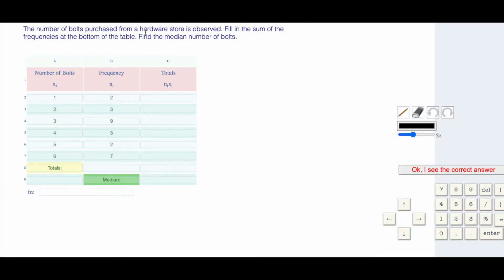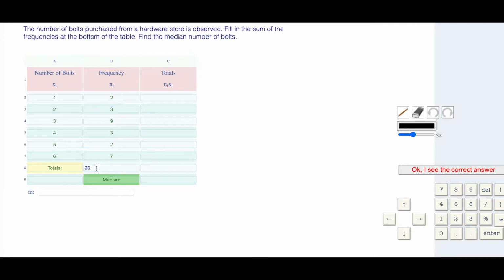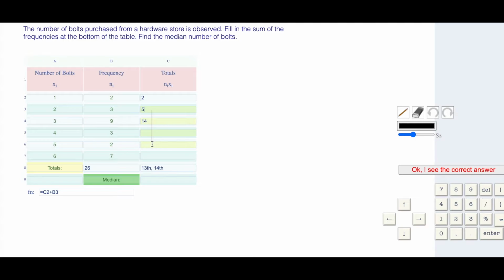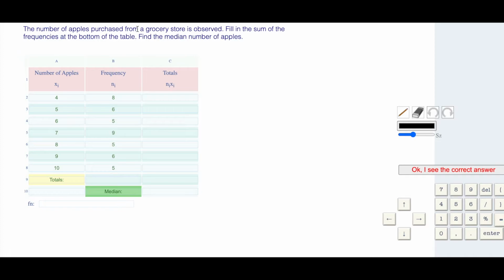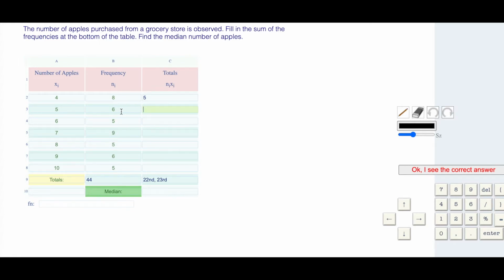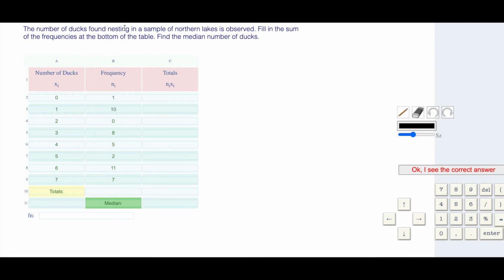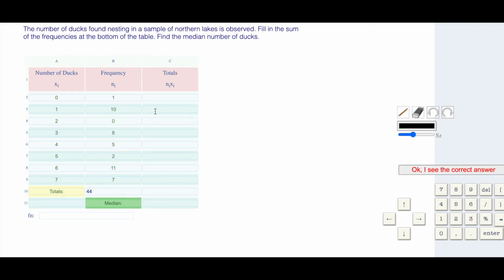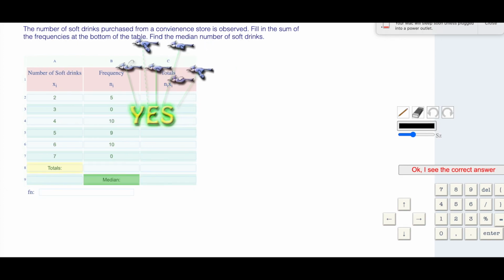Median From A Frequency Distribution Table From the Statistics Math Program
Median From A Frequency Distribution Table . From the Statistics Math Program, From my Math Programs